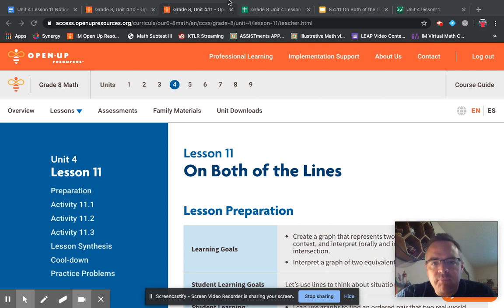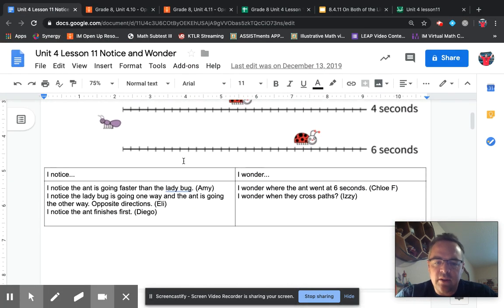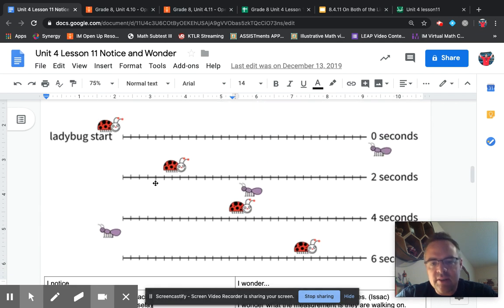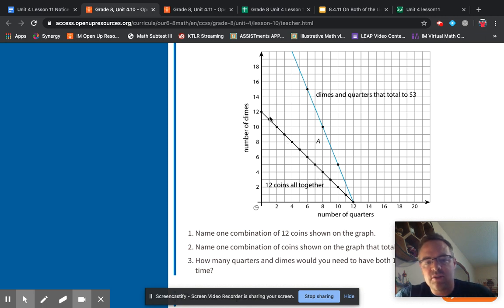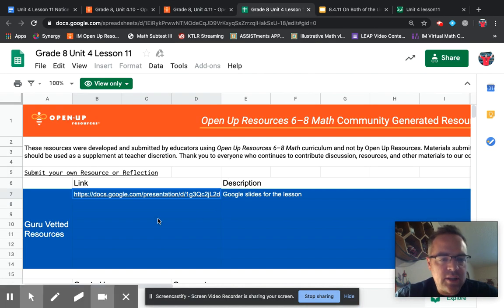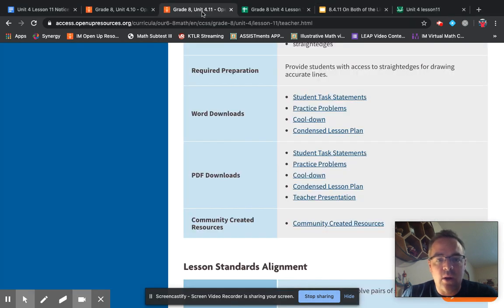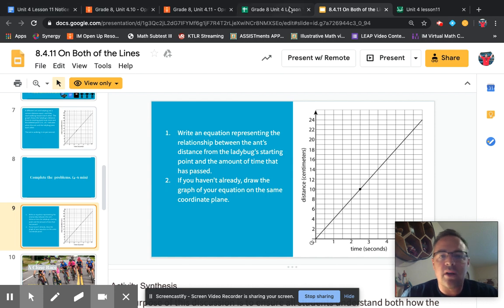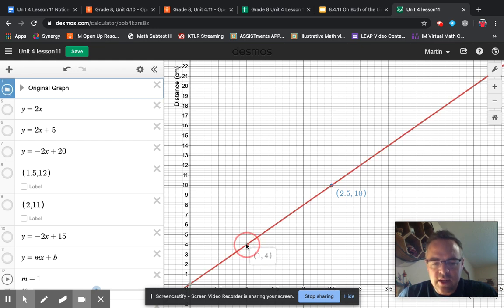Unit 4 Lesson 12 Screencast Part 1